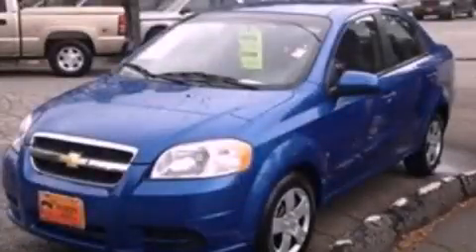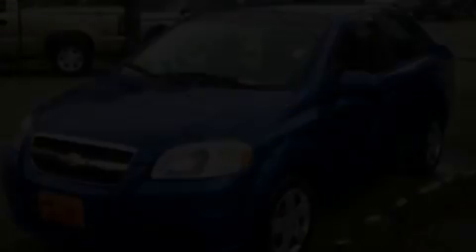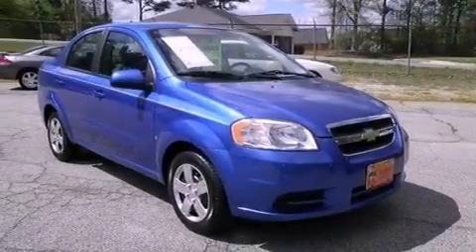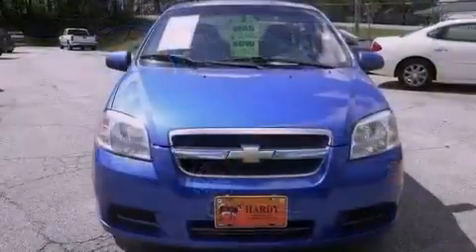2009 Chevrolet Aveo Dallas GA 30157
Year : 2009
 Make : Chevrolet
 Model : Aveo
 Engine : Gas 4-Cylinder 1.6L/97.5
 Trans . : Manual
 Exterior : Bright Blue
 Miles : 73,826

 1249 Charles Hardy Pkwy
 Dallas , GA 30157
 Pre-Owned 2009 Chevrolet Aveo Dallas GA